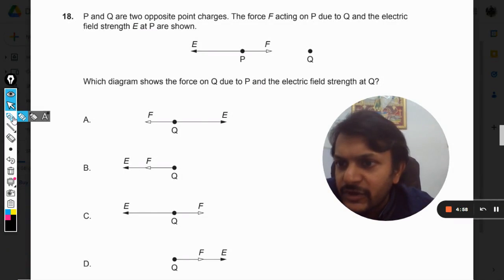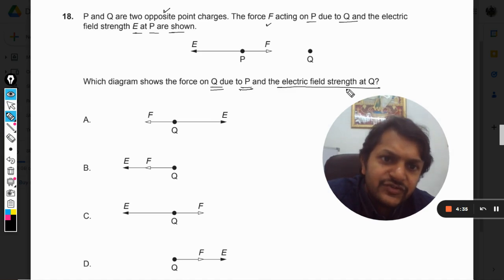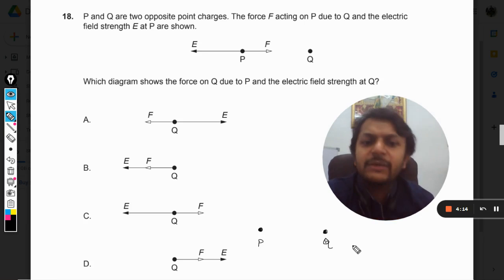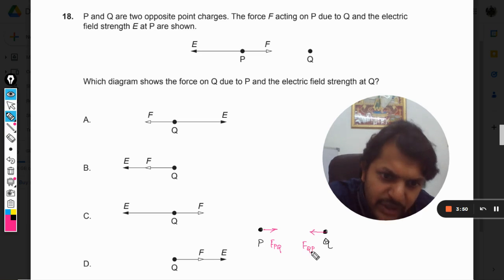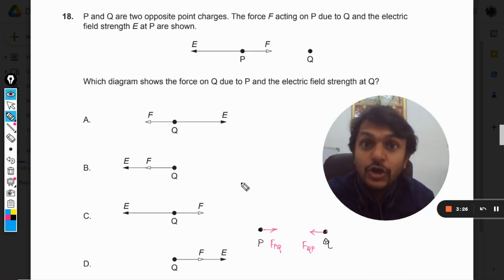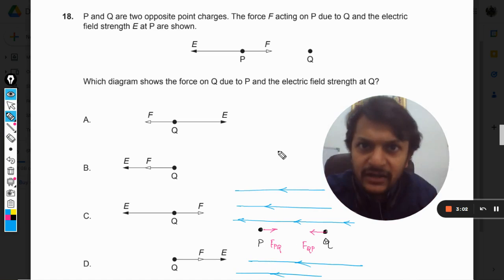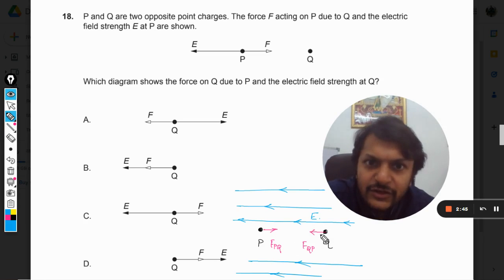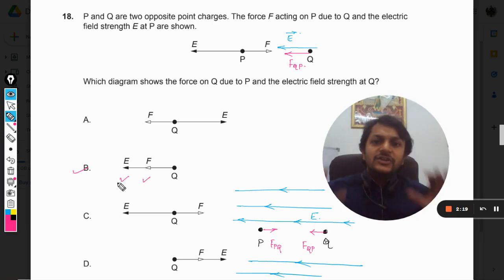P and Q are two opposite point charges. The force F acting on P due to Q and the electricfield stre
P and Q are two opposite point charges. The force F acting on P due to Q and the electric field strength E at P are shown.
Which diagram shows the force on Q due to P and the electric field strength at Q? Here is the link for DISCORD SERVER
Valid forever.!